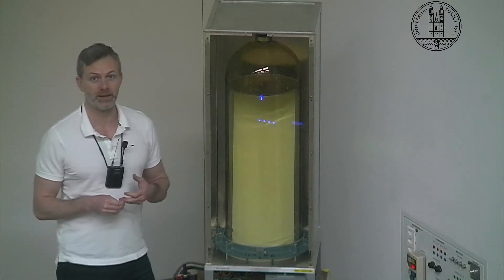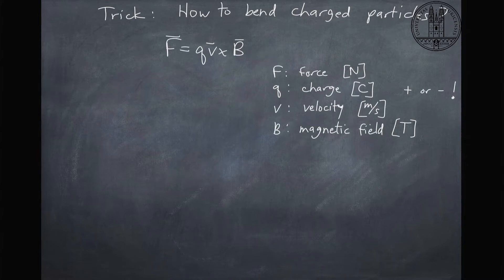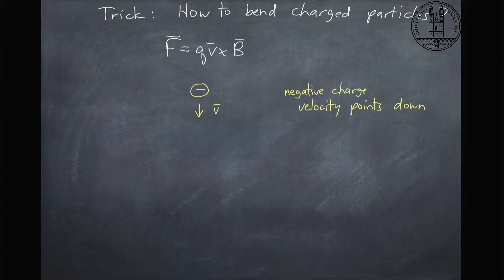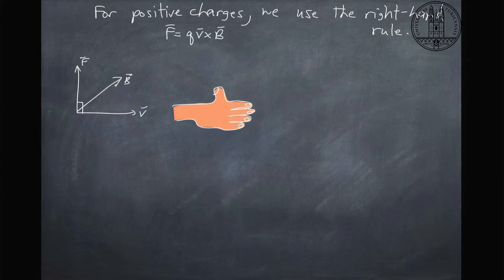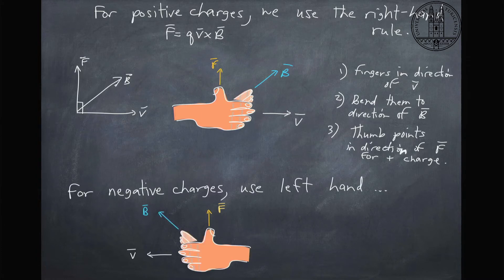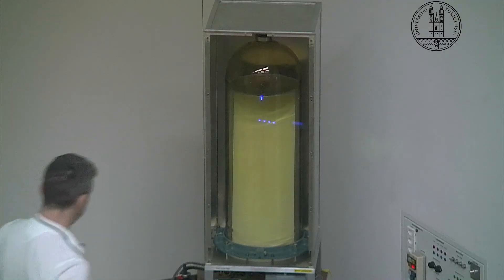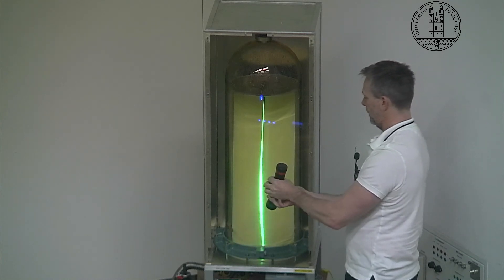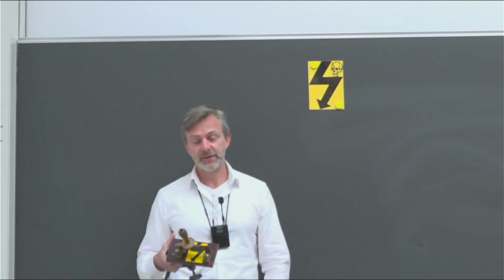Bending a beam of charged particles with a magnet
A beam of charged particles will bend in a magnetic field.
If you need to see it to believe it, this is the right video to watch.